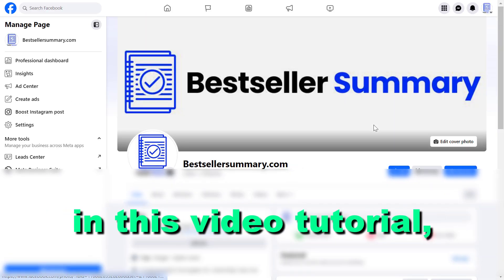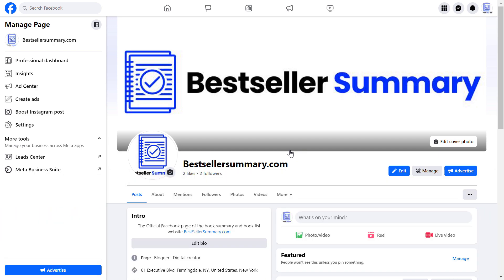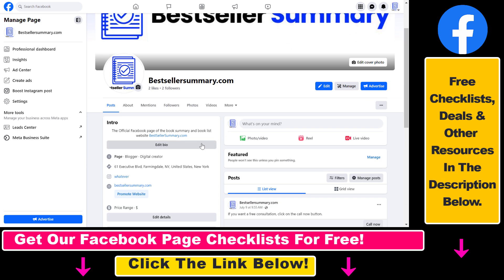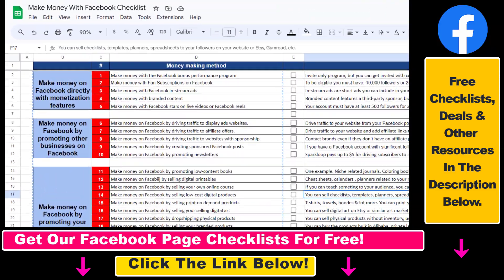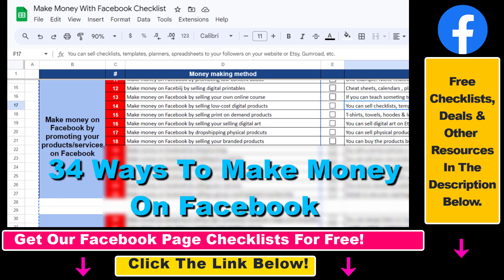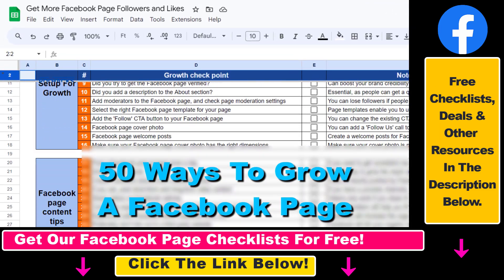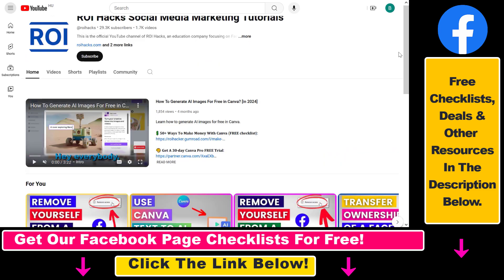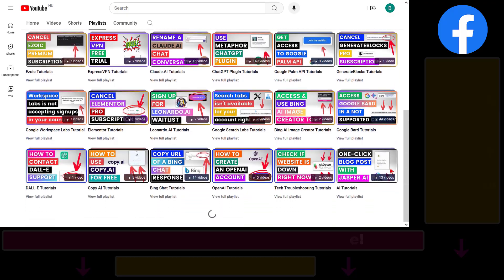How To Connect Twitter To Facebook Page? [in 2025] (Link X Account To Facebook)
Learn how to connect Twitter to a Facebook page.